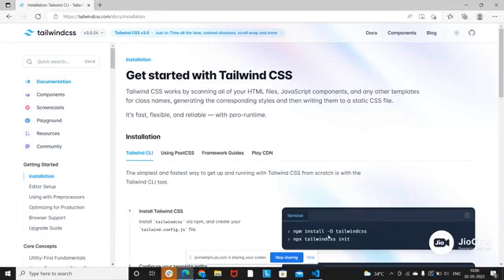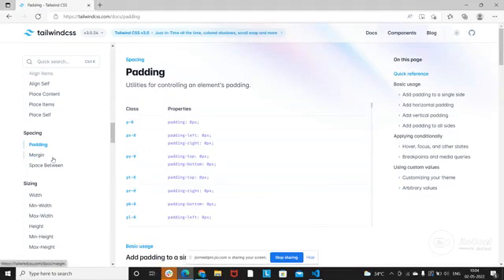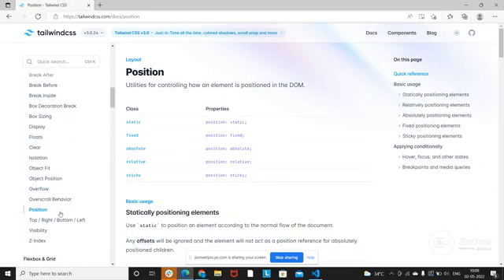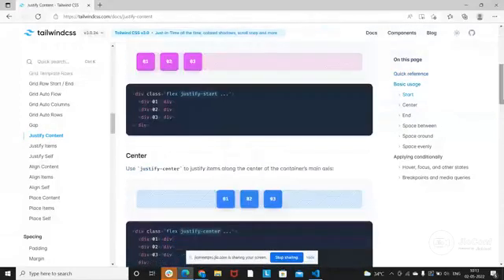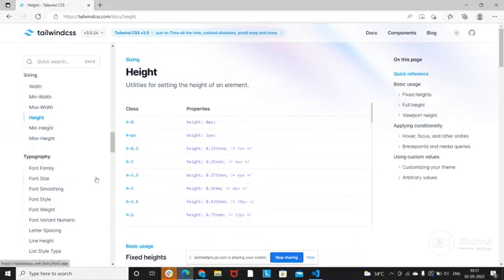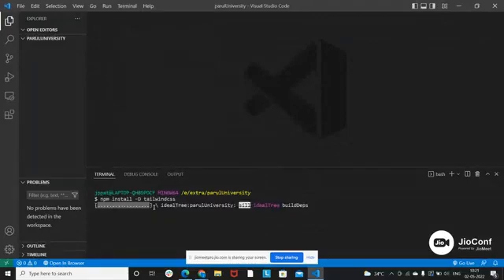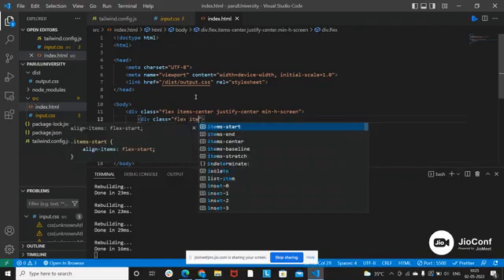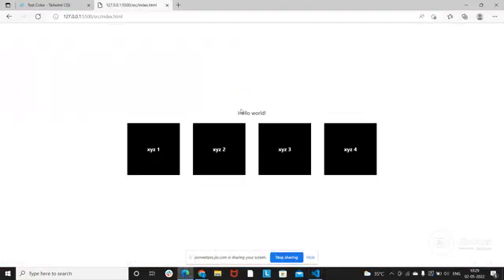020522 Introduction about tailwind css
020522 Introduction about tailwind css